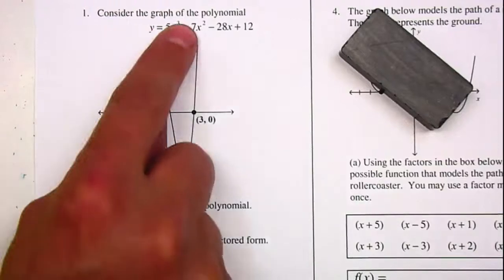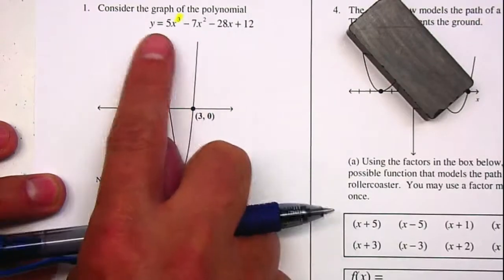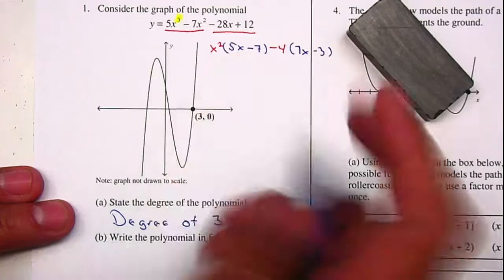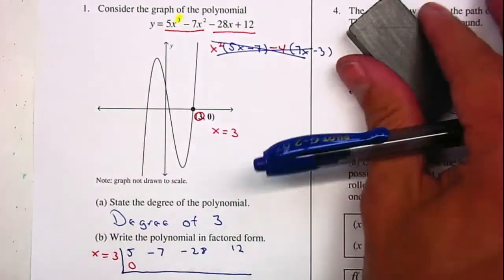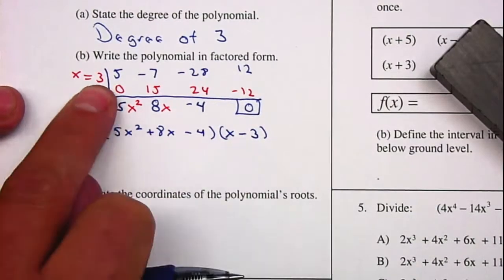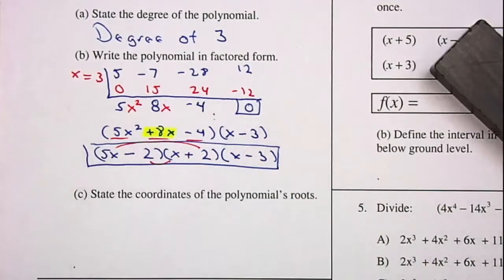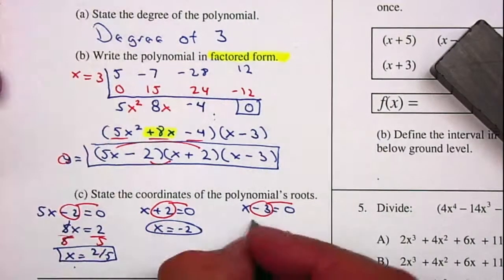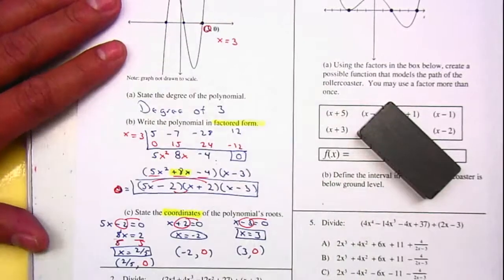P2 Alg2 Chptr 4 - Roots of Polynomial